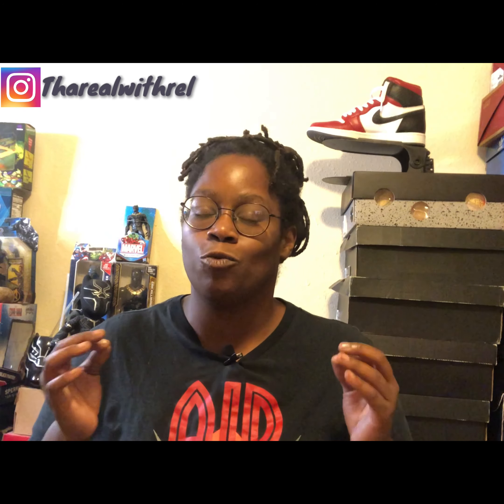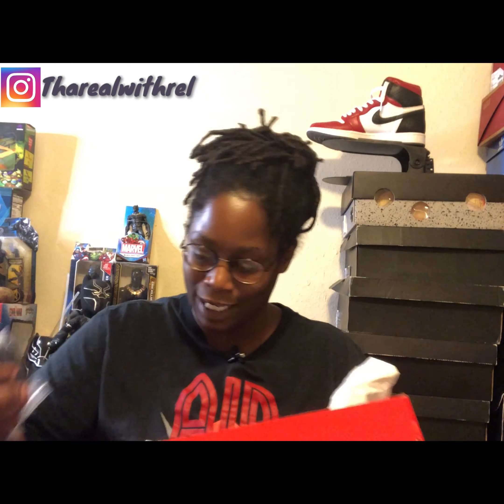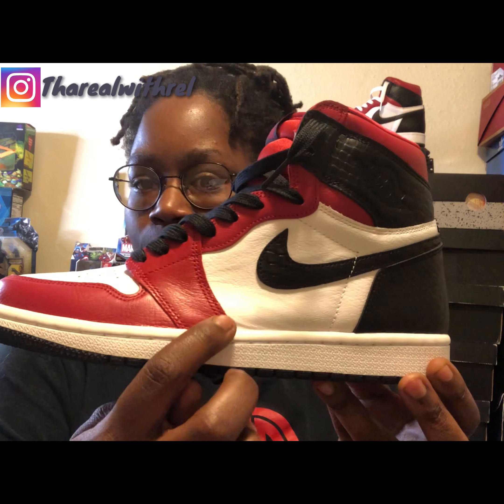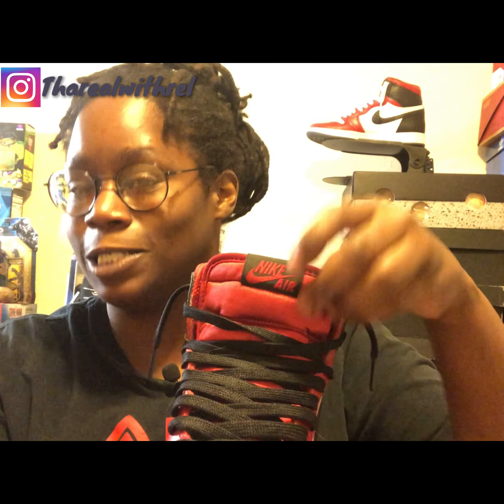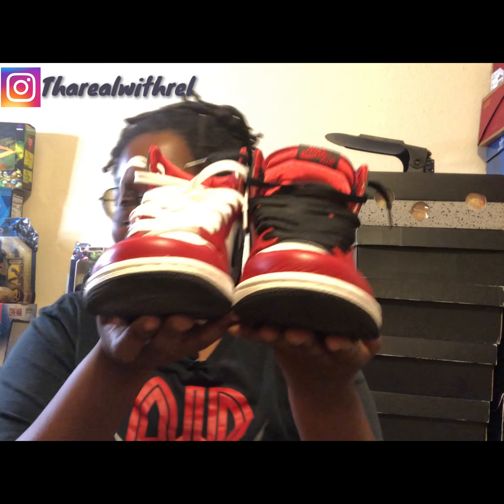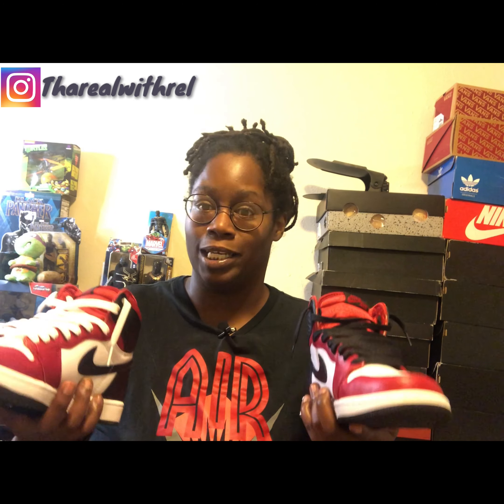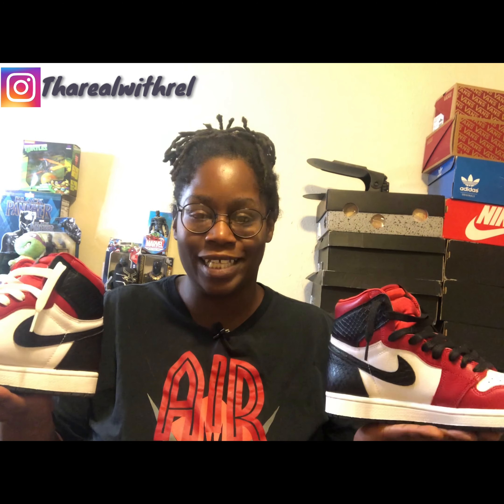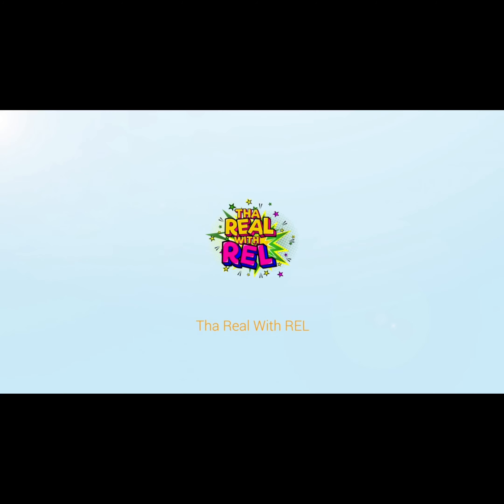How good are the Jordan 1 “Chicago Satin Snakeskin” ? | Review & On feet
Today we will be looking at just how good are the Jordan 1 Chicago satin Snakeskin. These released on August 6th and sold out immediately. This is a women’s exclusive and I get og Chicago vibes from it as well satin shattered backboards.

2020 has been the year for Wmns exclusives and JB has definitely been blessing the female sneakerheads game. This Jordan 1 features hits of faux snake skin around the heel and on the Nike check.  The satin is found throughout the entire tongue and insole.
Time Stamps

00:00 - Video Intro
0:16 - Start of Review of the Jordan 1 high Satin Snake skin
1:11 - legit check
1:40 - first look at Jordan 1 “Chicago Satin Snake”
2:30 - Detailed look at Jordan 1 Satin Snake
6:40 - On Feet

Looking for a shoe cleaner!?! Checkout my review of the GOAT Shoe cleaner and try it out for yourself.

About Tha Real With REL

I present entertaining reviews on Nike,Jordan, Adidas, Vans and so many more sneakers to help people understand the latest trends, the best features and things to look out for through my unique approach, and passion for my subject.  I don’t just rock what is hype, I rock what I like! I promise that you will have not seen sneaker reviews like mine before.